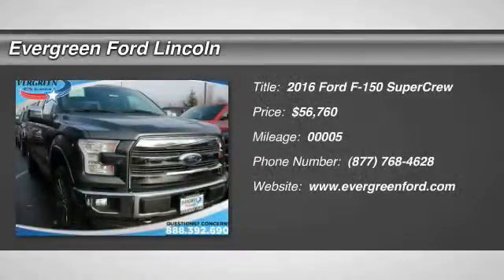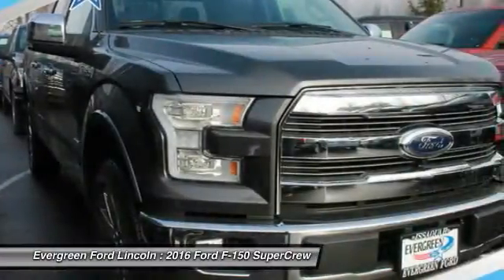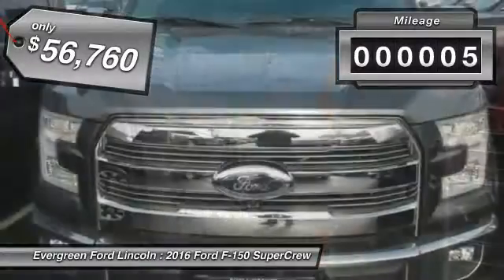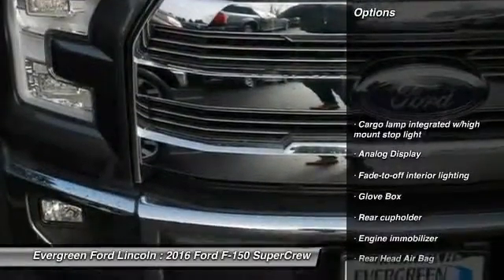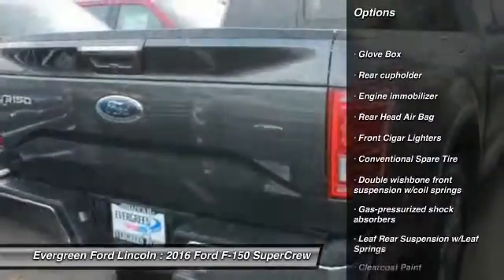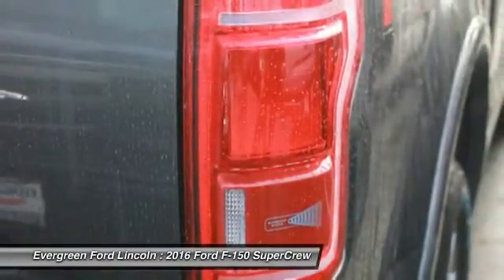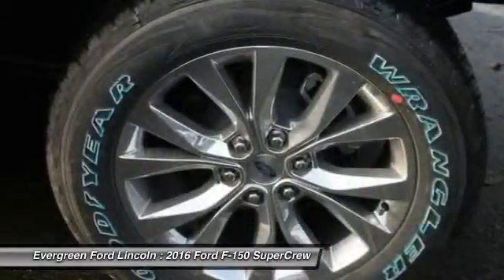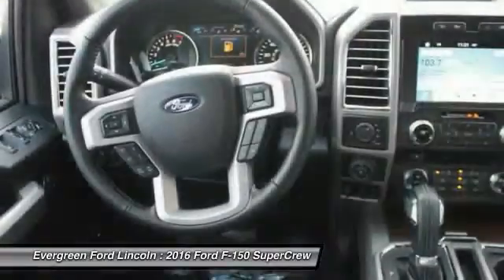2016 Ford F-150 Issaquah WA 16-0986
2016 Ford F-150 4WD SuperCrew

1500 18th Ave. Northwest

Loaded Brand New 2016 Lariat Supercrew F-150 4x4 now in stock and available in Issaquah today! All New from the Ground Up with a High Strength, Military Grade Aluminum Alloy Body, Lighter with More Towing Capacity, and Better Fuel Economy now in Americas Most Popular Truck. Super Sharp in Popular Magnetic Metallic with Premium 20inch Factory Alloys, Bluetooth, My Ford Touch, Sync, Navigation, Fog Lamps, Running Boards, Rear Camera, Heated and Cooled Charcoal Black Leather Seats, Desirable 3.5L Ecoboost Power, Tow Pkg, Slider, and the best dealership to put the right buying experience together for you. This is The One to Own!  IN TRANSIT :  All prices are subject to change without notice. We reserve the right to refuse to honor any incorrect internet prices as we cannot account for human or technical error.Includes all available  manufacturer  rebates for qualified buyers MSRP -  60,760  Evergreen Discount -  3,500  Ford Retail Customer Cash -  500  Price After Rebates -  56,760